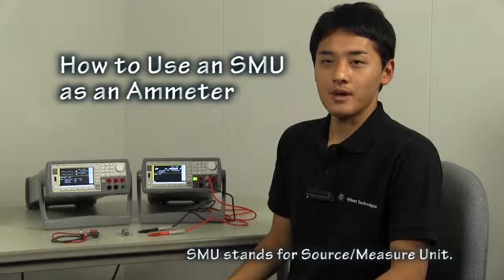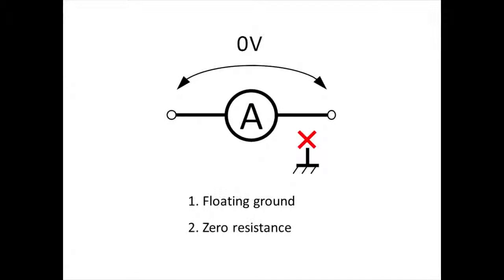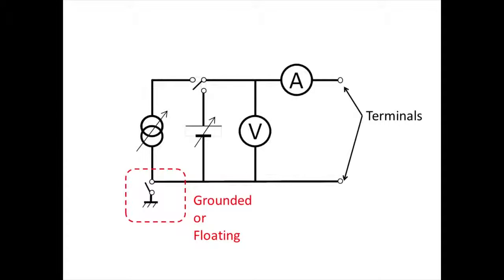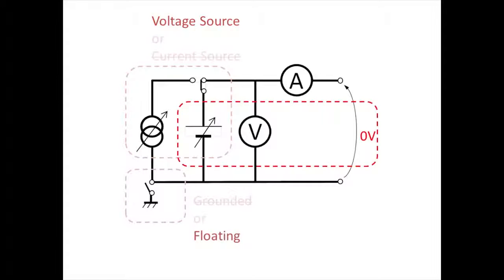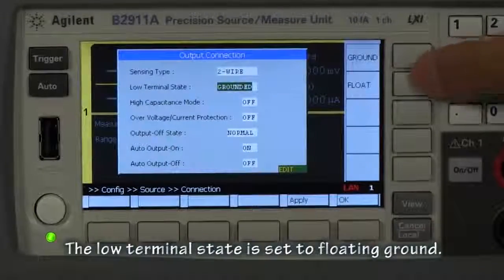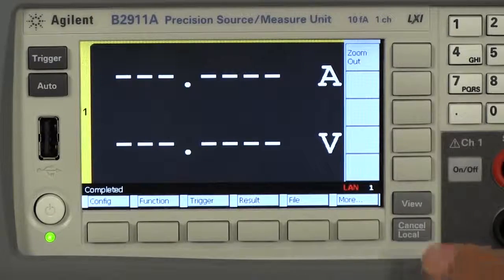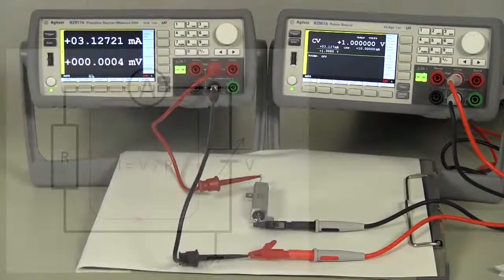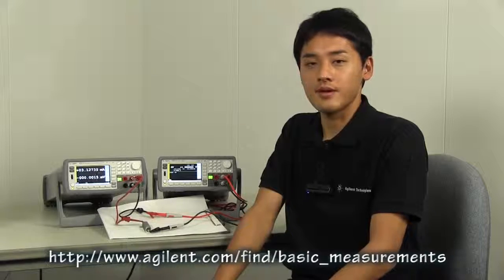How to use an SMU as an ammeter - B2900 - BEMT#11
"[Closed Caption available] The SMU (Source Measure Unit) is popular to measure the voltage-current (I-V) characteristics of the DUT. Can I use the SMU (Source Measure Unit) just for the current measurement? Yes, you can. This video introduces the useful tips of how to use the SMU as an ammeter (current meter).